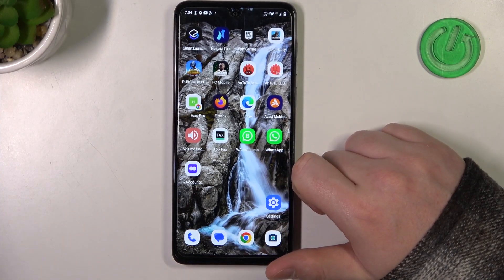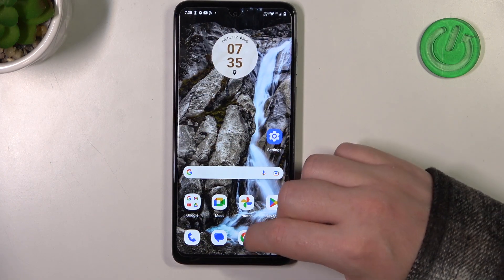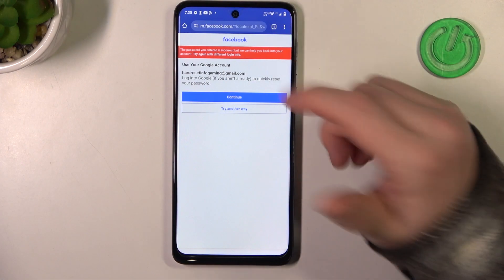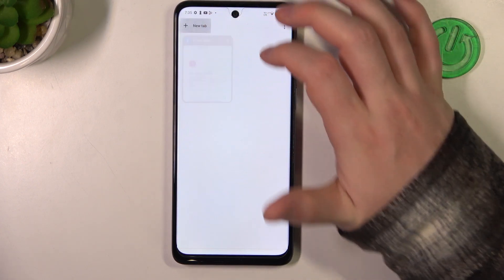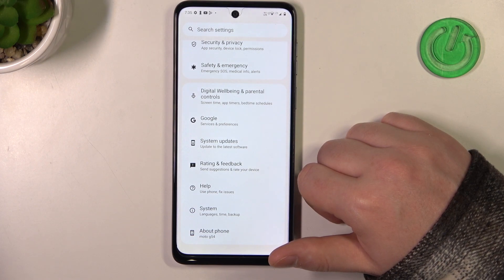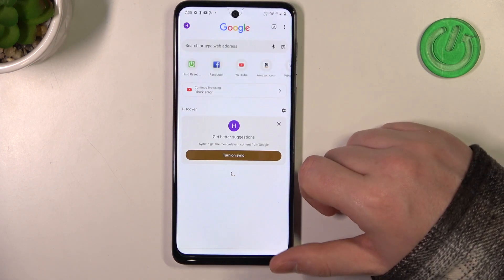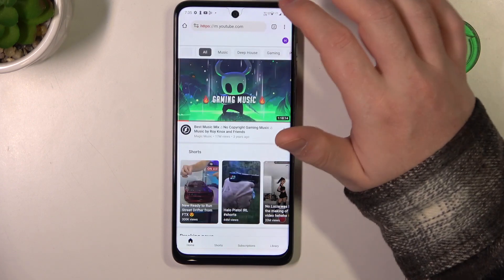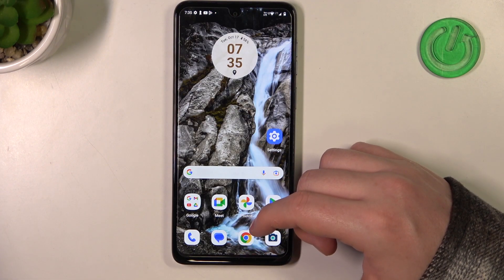How to Fix Internet Browser on MOTOROLA Moto G14? | Not Opening Websites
Find out more info about MOTOROLA Moto G14:
This tutorial aims to guide users of the MOTOROLA Moto G14 on fixing issues with their internet browser when it fails to open websites. It will provide a step-by-step approach to troubleshooting common problems and ensuring a smooth browsing experience.

What could be the potential reasons for the internet browser on the Moto G14 not opening websites? Are there any specific error messages or indicators that users should look out for when encountering this issue? How does a stable and active internet connection impact the browser's ability to open websites on the Moto G14? What should users do if the issue persists, even when connected to a reliable Wi-Fi network or cellular data? Can users check and modify browser settings or configurations to improve website loading?